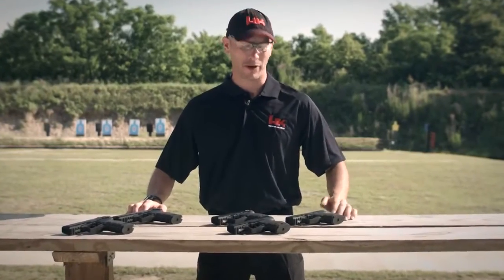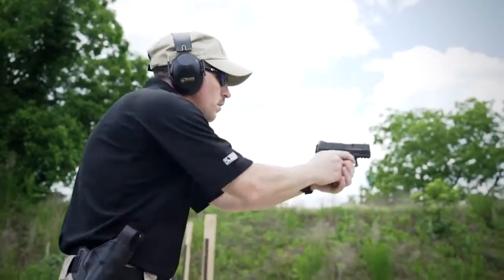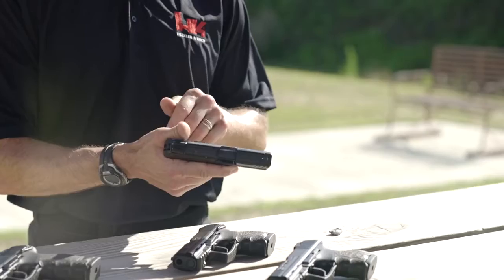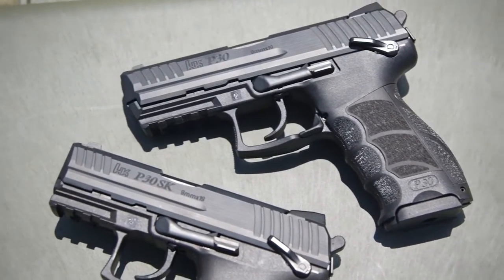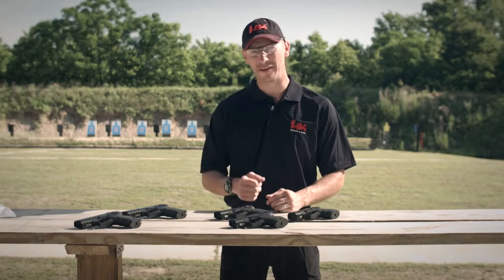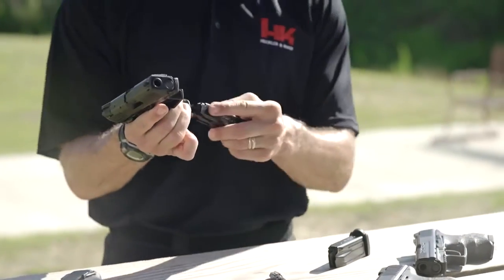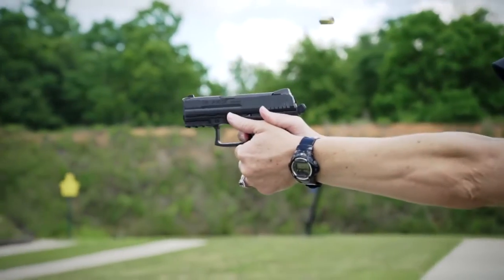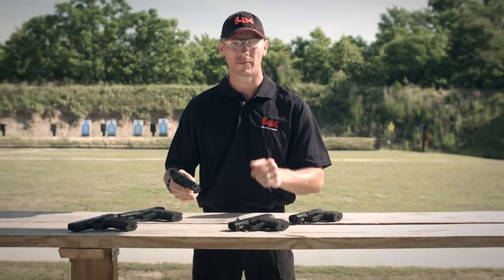Heckler Koch P30SK Sub Compact Concealed Carry Handgun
CMC government Supply is a full line Heckler & Koch Law Enforcement and Commercial firearms dealer. For more information on the HK P30SK Sub Compact handgun, go